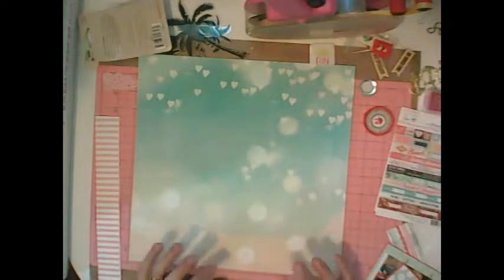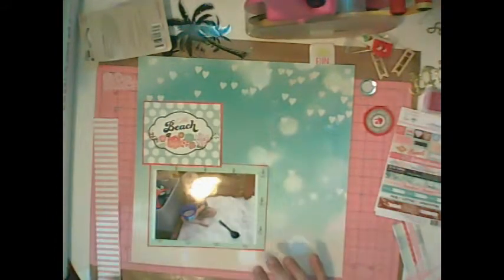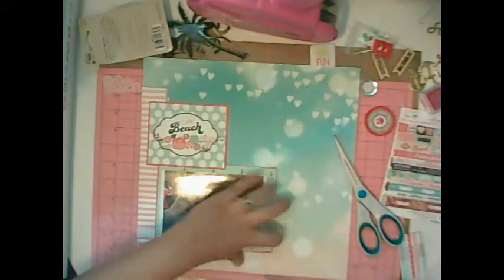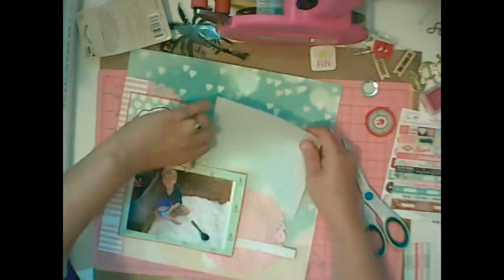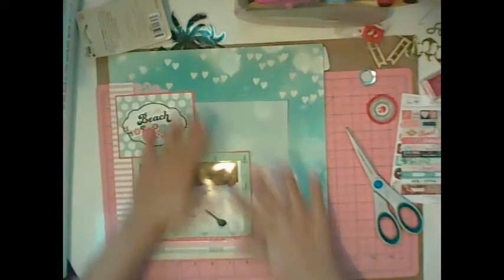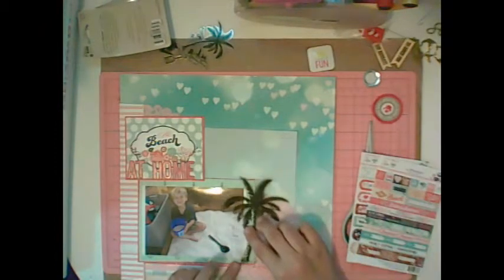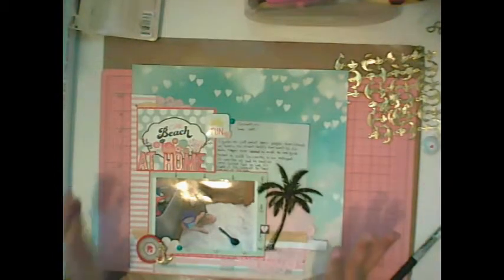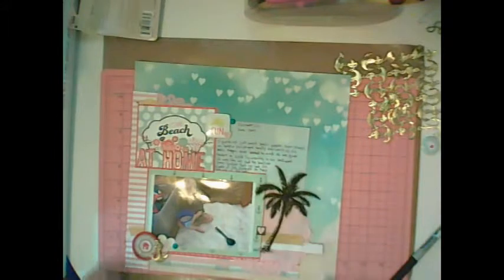Scrapbooking Tips Working With Photorealistic Papers